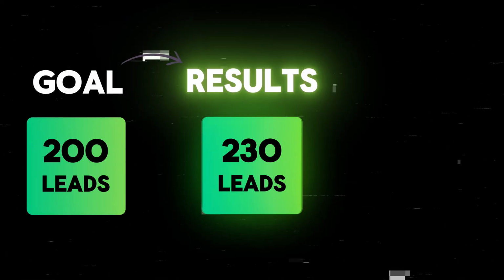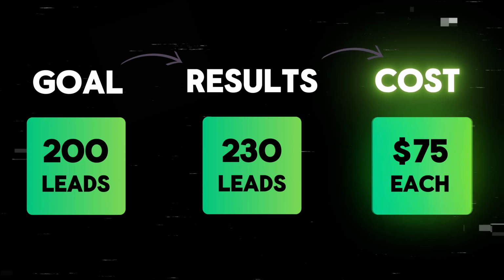WIN in 2025: My 3 Lead Generation RULES 🚀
Want to WIN in 2025? Follow My 3 Lead Generation Rules.

If you’re tired of wasting money on disconnected marketing tactics that don’t deliver results, this video is for you. 💡

In this foundational video, I’m sharing my 3 proven rules for lead generation—the exact approach I’ve used to help businesses like yours generate consistent, cost-effective leads:
1️⃣ Don’t chase individual tactics—build a system.
2️⃣ Begin with the end in mind — set clear, measurable goals.
3️⃣ Keep a compelling scoreboard—track results without the confusion.

👋 I’m Ignacio Falco, a Google Ads Partner and Founder of BookedOut. For years, I’ve helped businesses break sales records using these exact principles. If you want to take your lead generation to the next level in 2025, this is where it starts.

⚡ Here’s what you’ll learn in this video:
✅ Why chasing individual tactics is costing you money.
✅ How to build a lead generation system that works in any industry.
✅ The importance of clear goals and simple scoreboards for success.

🚀 Ready to Scale Your Business? 👉 Learn more about how we help businesses generate consistent, high-quality leads

💥 Watch now and unlock the proven rules for smarter, more effective lead generation.

⏰ Timecodes ⏰
00:00 Lead Generation is expensive & difficult
00:33 What is driving up the cost of advertising?
01:46 Rule #1 Stop Chasing Individual Tactics
03:12 Rule #2 Begin With The End in Mind
04:09 Rule #3 Keep a Compelling Scoreboard